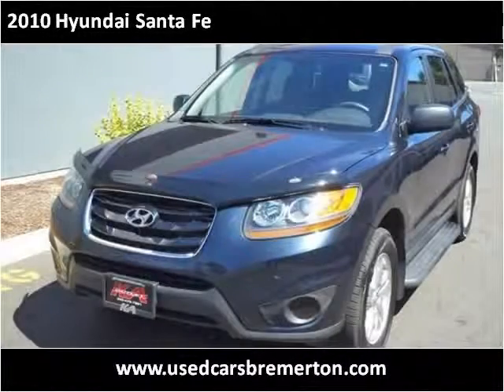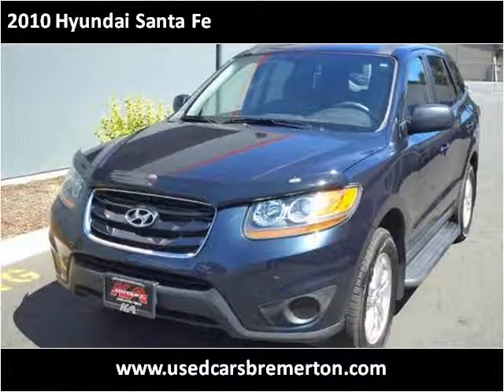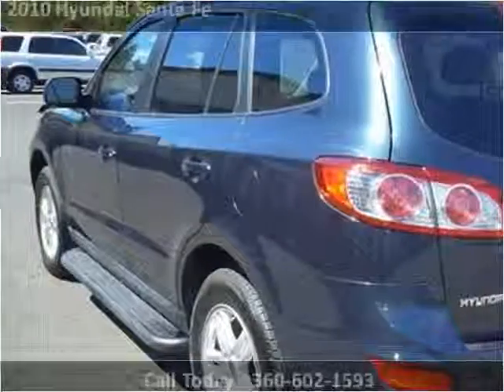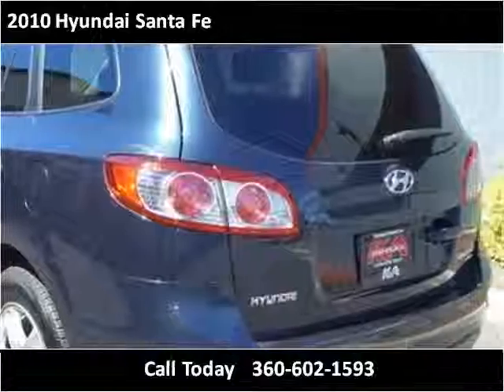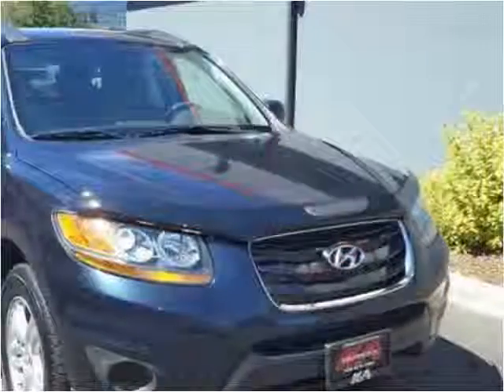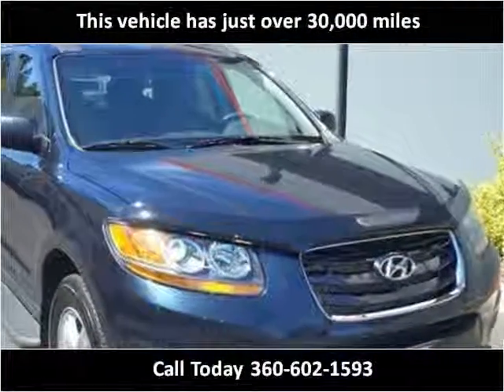2010 Hyundai Santa Fe Used Cars Bremerton WA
This 2010 Hyundai Santa Fe is available from Used Cars of Bremerton.